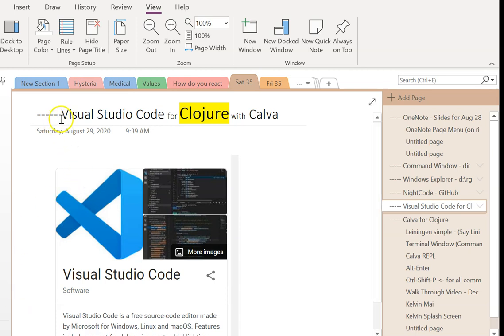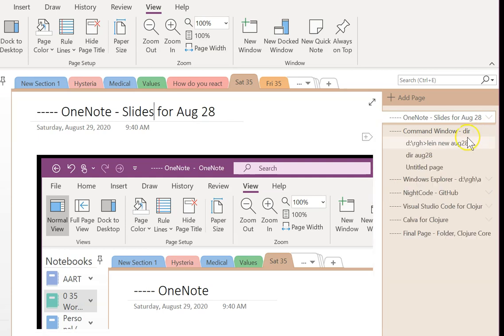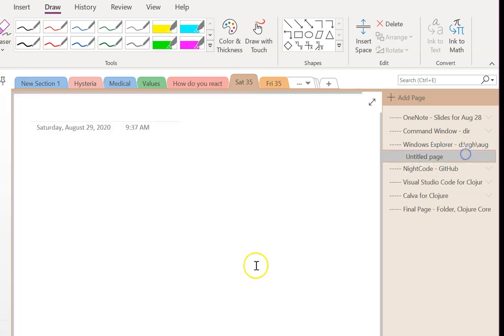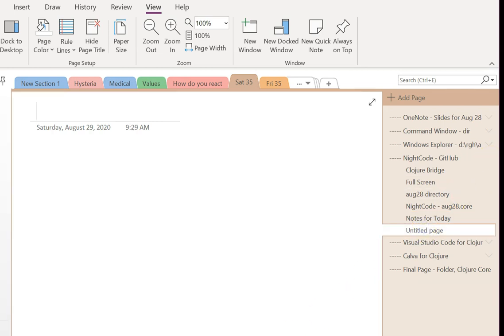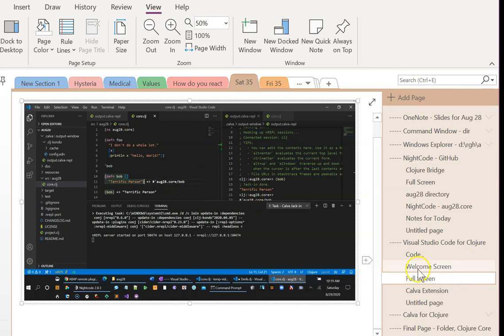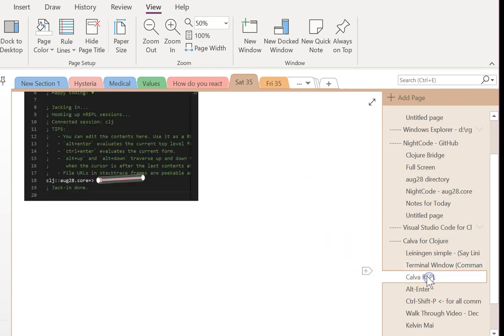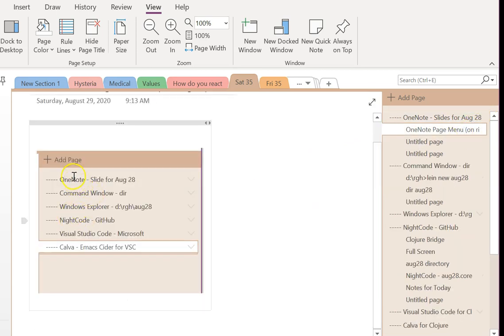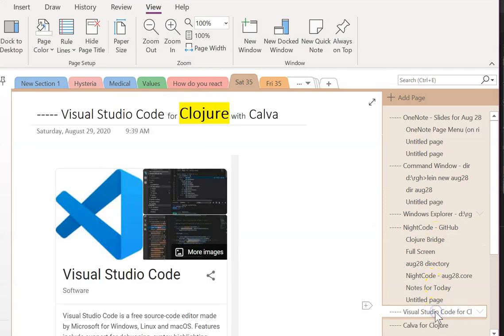Visual Studio Code for Clojure with Calva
Video Studio Code, Clojure, Calva, InstaREPL, REPL, Inline Evaluation, , IDE, Integrated Development Environment, OneNote, Command Window, Leiningen, NightCode, Screencast

Six Short Video Segments on setting up a Clojure Environment, OneNote slides for video production, Learning Clojure, Beginner Tutorial